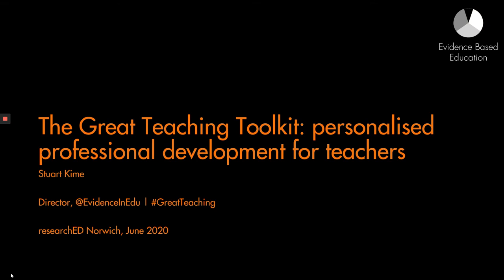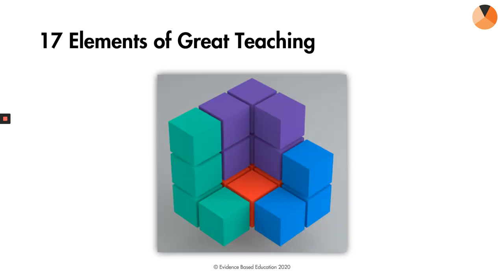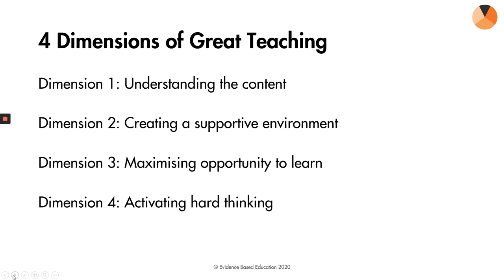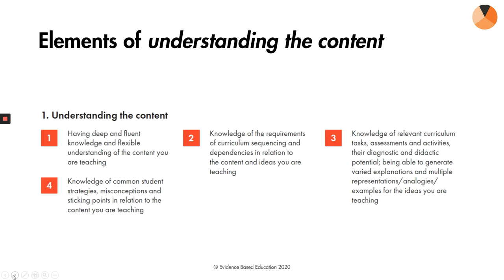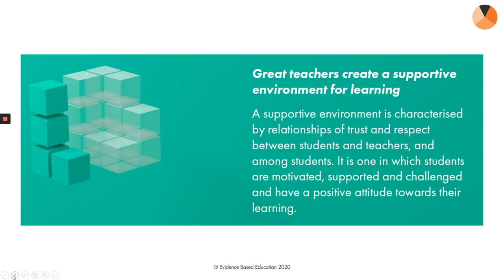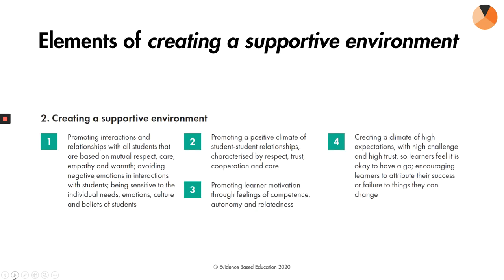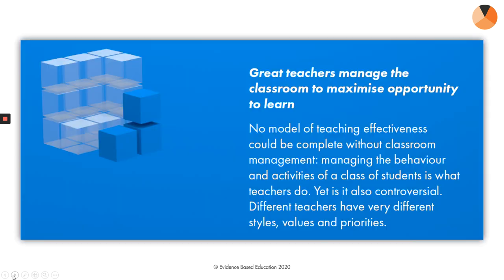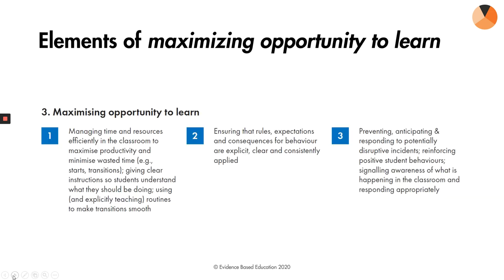Stuart Kime: The elements of great teaching: a tour through the Great Teaching Toolkit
In this session, Stuart will describe the Great Teaching Toolkit, a project to identify the elements of great teaching, provide teachers with personalised feedback on their practice, and quantify the impact of professional development on the things that matter to students' learning. He will also outline how teachers can get involved in the development and trialling phases of this project.